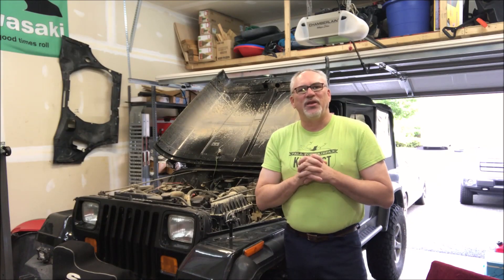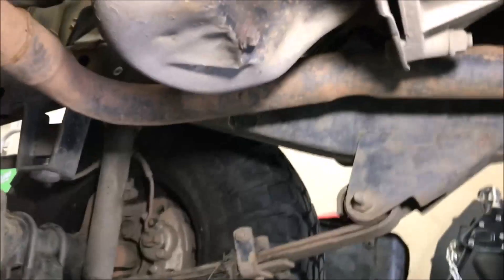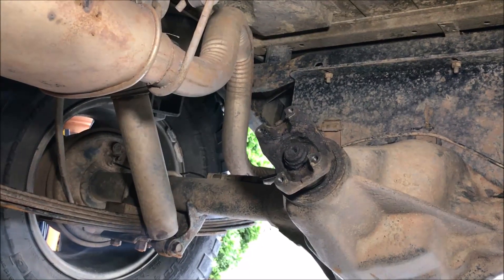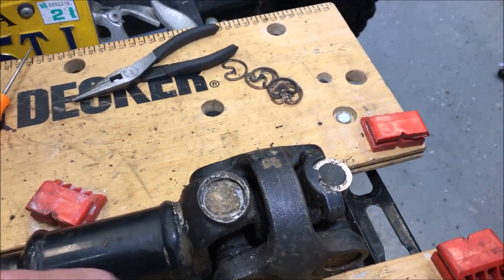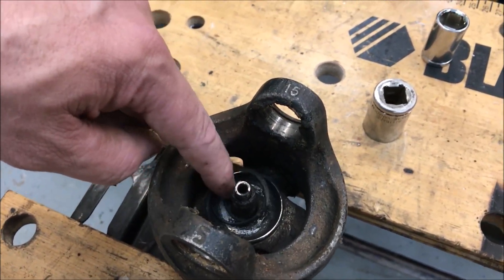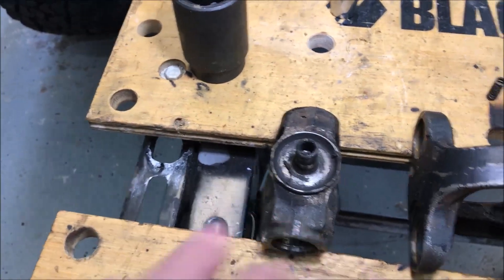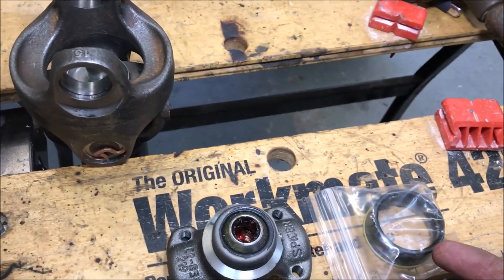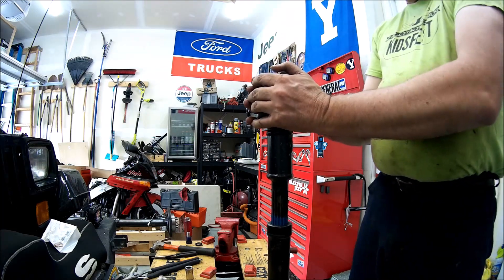Double Cardan Drive Shaft Rebuild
The Jeep Wrangler YJ has a double cardan rear drive shaft that needs to be rebuilt.  The ball joint at the center of the double cardan has failed and needs to be replaced.

This also allows me to drop the skid plate and realign the transmission and transfer case so the drive shaft will stop hitting the tub.